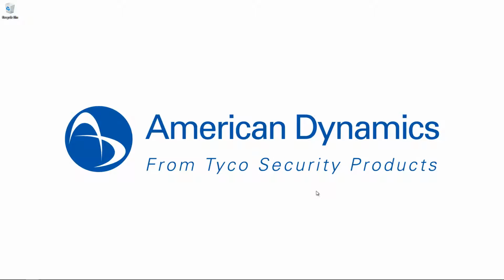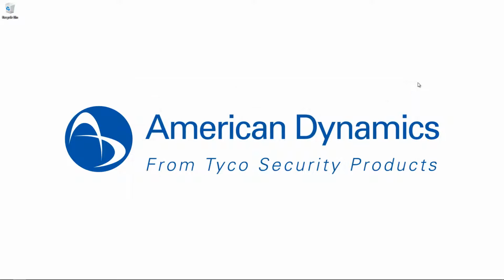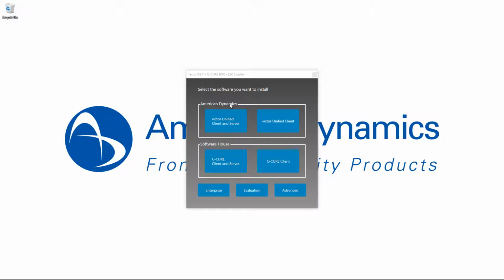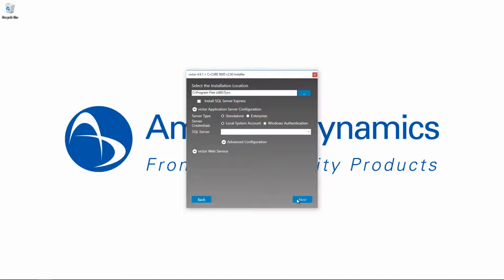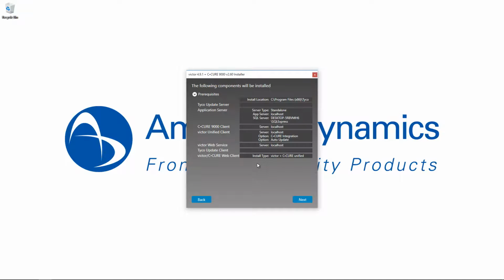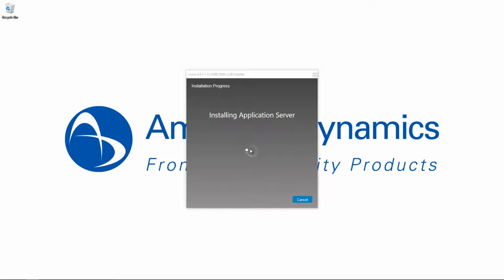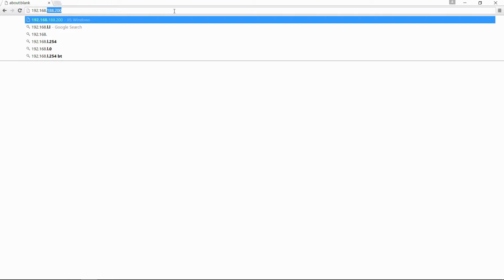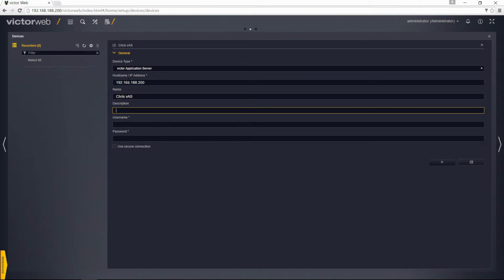4.9.1 victor Web Install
4.9.1 victor Web Install
00:00 Intro
00:05 Steps
07:03 Outro